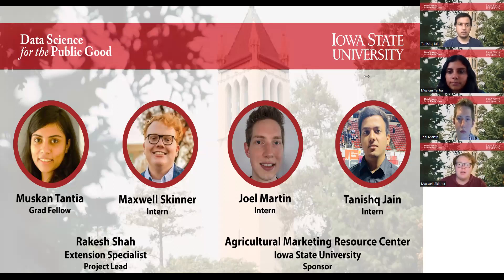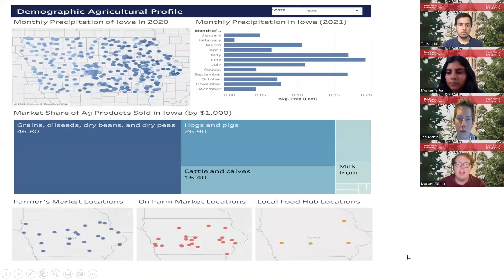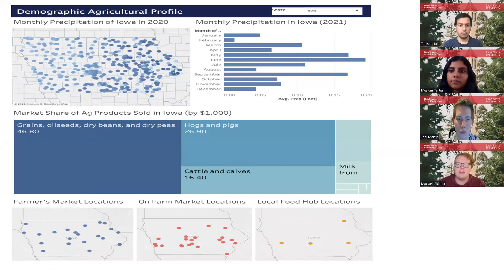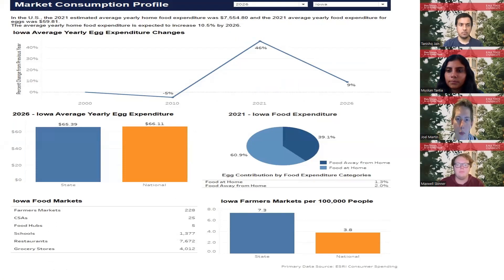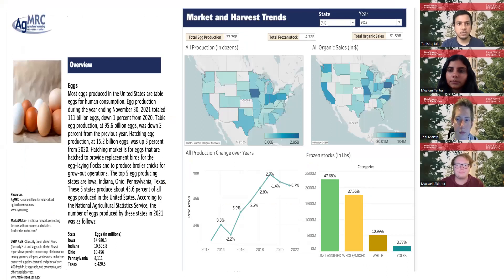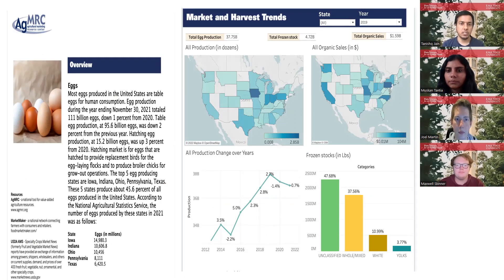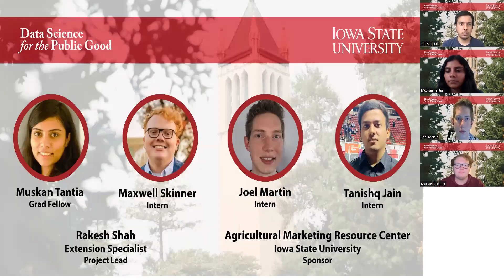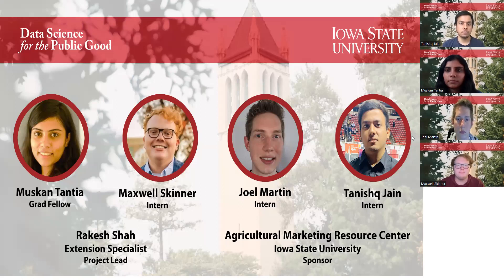DSPG 2022: Interactive Commodity Reports for Agricultural Marketing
Iowa State University Data Science for Public Good (DSPG) students provide a brief overview of the project they have been working on this summer.

AgMRC commodity reports can be used as preliminary research in order to determine current production, market analysis, demographic data, and price points. It can be useful when applying for grants, financial institution loans, and other types of funding. The customizable marketing studies provide market intelligence to Value Added Producer Grant (VAPG) applicants that can be easily incorporated into feasibility studies and business plans that support the application process. Reports will have demographic data (population, race, ethnicity, family structure, income), food data (food deserts, food security, market kinds - schools, restaurants), interactive visualization, and improved geographic filters to offer national and state-level data that can be downloaded as pdf.